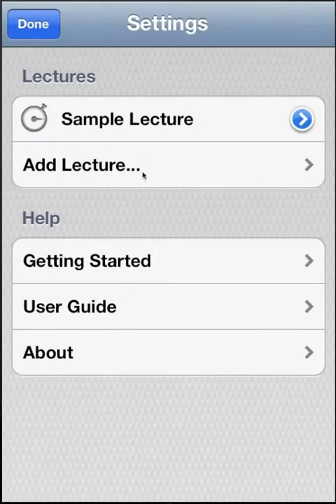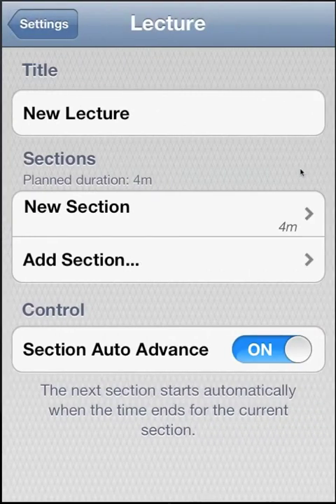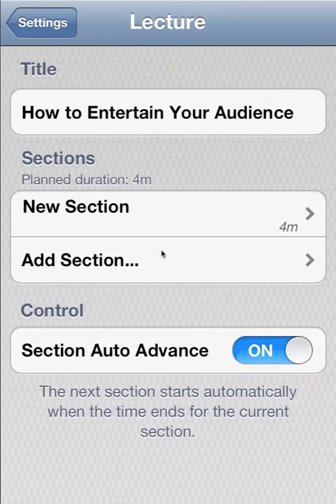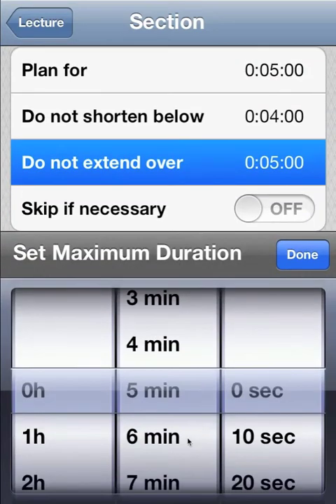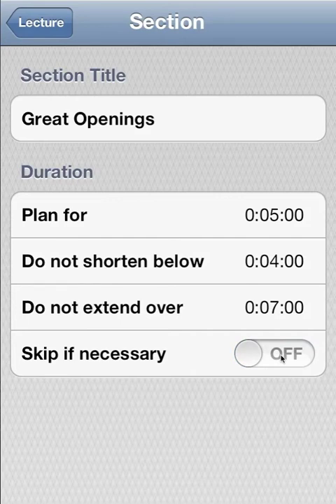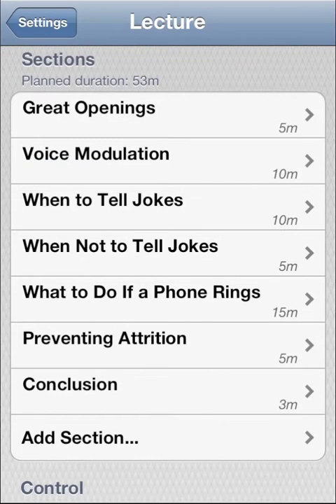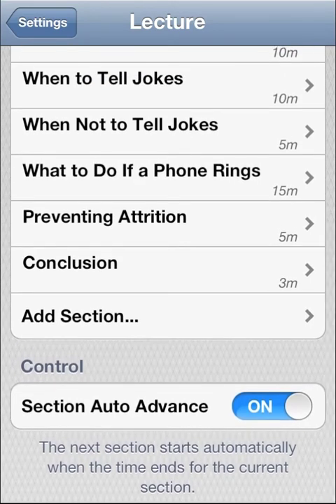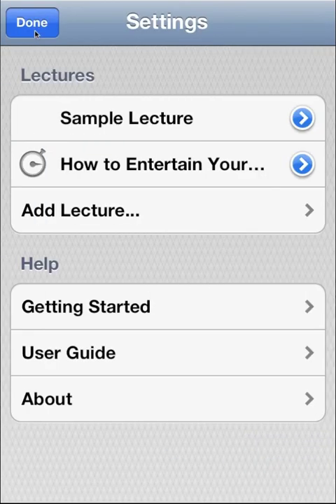Lecture Timer Tutorial: Creating Lectures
Finish lectures, presentations, talks, and courses on time. Break down your presentation to sections and have Lecture Timer show you progress and automatically compensate if you run over a specific section.
This app is a countdown timer for anyone who gives speeches, lectures, presentations, or leads timed activities. The app can be used as a power point timer or as a presentation timer with a countdown clock for each section and for the entire lecture.

Do you find yourself running out of time at the end of a talk?
Have you ever been asked to shorten your talk a bit, because the presenter before you ran over time?
Would you like more control in knowing exactly where you are in your talk?
Lecture timer allows you to feel in control throughout your presentation and finish your lectures and on time.

View progress in each section and in the overall lecture, at a glance and from a distance.
Set each section of the lecture according to the length you want for a countdown app for each section and a countdown for the entire presentation.
Define what to do if you run low on time (shorten or eliminate sections).
Define what to do if you have extra time (expand sections or end early).
You can use lecture timer for lectures, obviously. You can also use it for presentations, speeches, workouts, or any other type of activity where you have to break down your time into sections and finish the entire activity within a limited time.